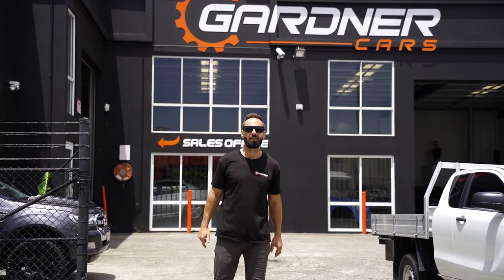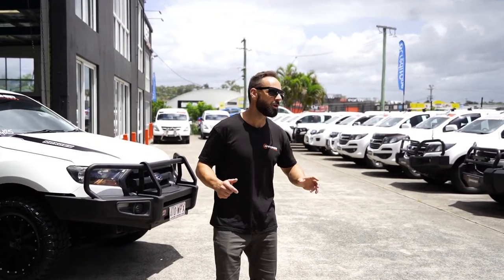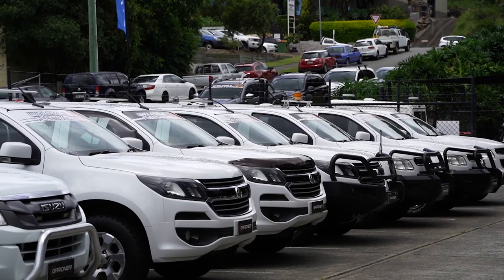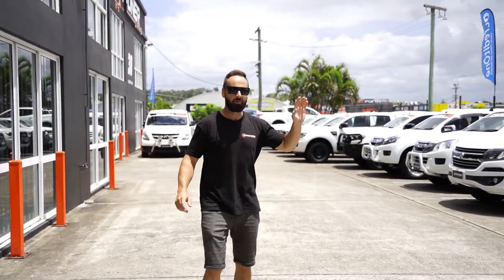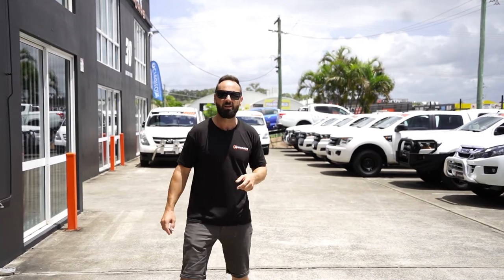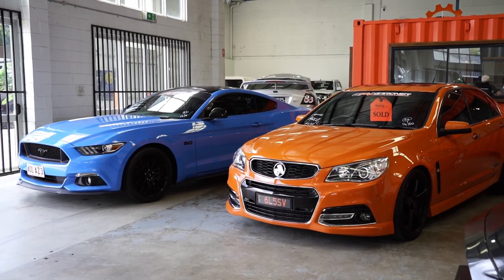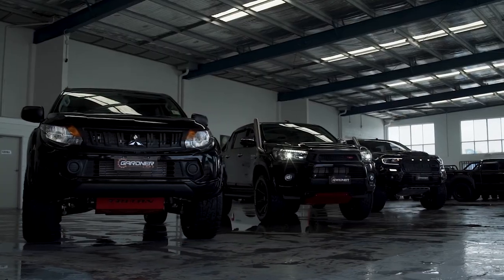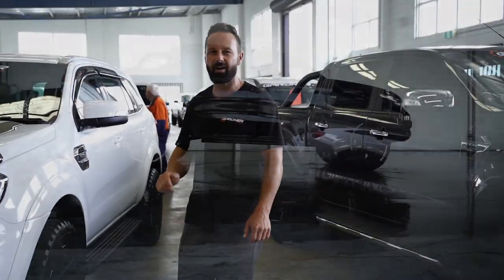Welcome to Gardner Cars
Haven't visited the dealership in a while - come and take a tour!